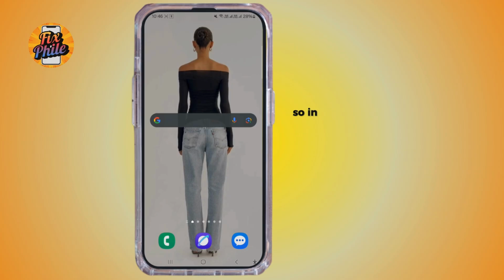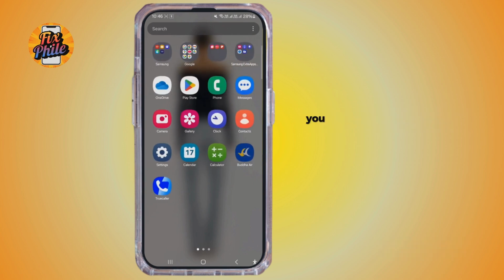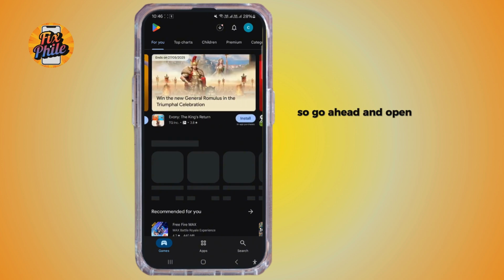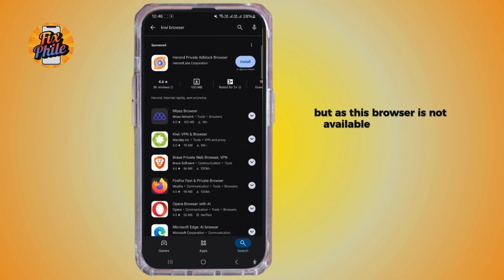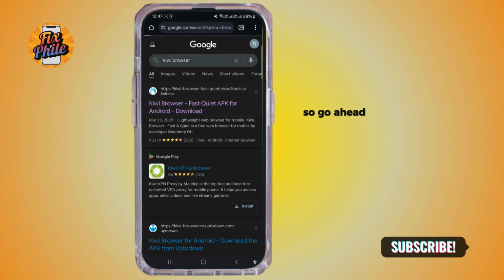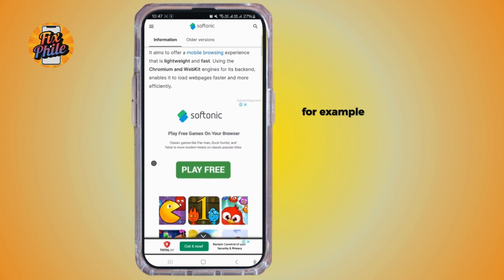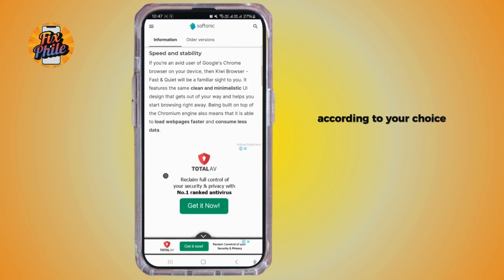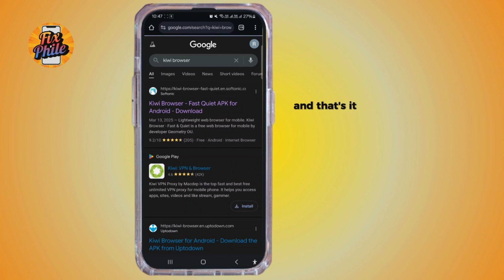Add Roblox Extension on Mobile | How to Guide Roblox 2025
How to add Roblox Extension on Mobile

"📱 Install the Roblox extension on your mobile device in seconds! This 2024 tutorial covers iOS and Android setups for Roblox browser extensions, including how to enable smooth gameplay, block ads, and access exclusive features. Perfect for mobile gamers wanting a seamless Roblox experience!"|